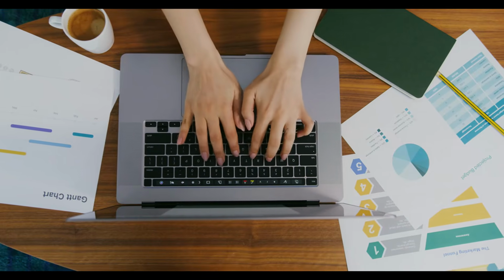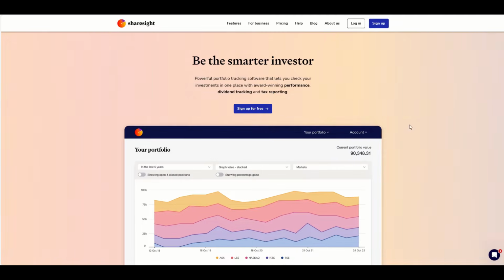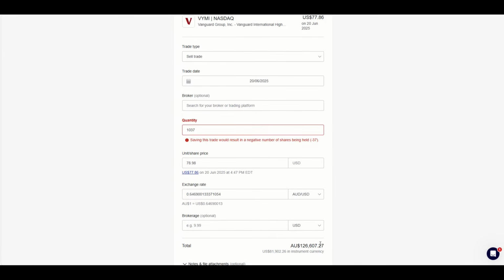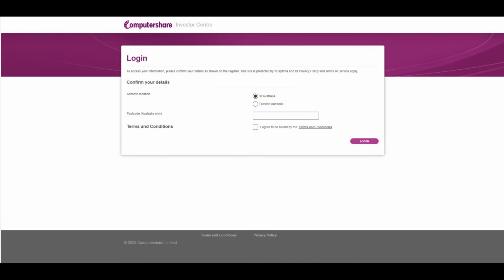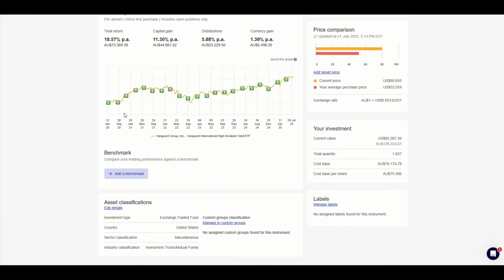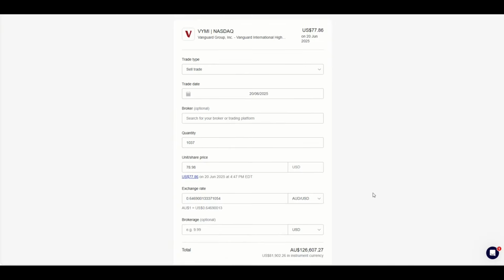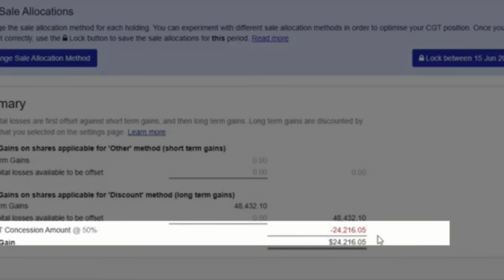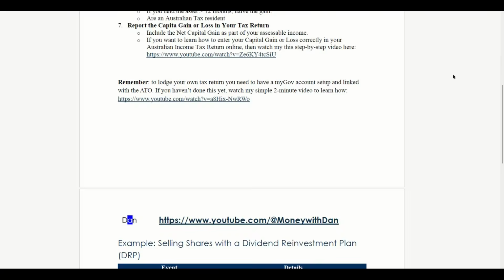Report Capital Gains Tax (CGT) Correctly with Sharesight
Sold your shares recently? Your CGT might not be as accurate as you think.

In this video, we walk step-by-step through a real ETF sale, rebuilding the cost base, correcting dividend reinvestments, and checking FX entries—all using a free Capital Gains Tax Checklist.

📌 What you'll learn:
• The #1 CGT mistake Aussie investors make
• Why your Sharesight report could be missing key data
• How DRPs, brokerage changes, and FX impact your gain
• What the ATO actually needs in your return

If you use my above link to access Sharesight you will get the first 4 months FREE if you ever decide to upgrade from the FREE plan to a paid subscription to create more than 1 portfolio and add more than 10 holdings.

🕛 TIME STAMPs
0:00 Intro
0:24 Capital Proceeds, Cost base and Broker statements
0:47 Setup a Free Sharesight account
1:01 What is the full cost base?
1:59 Don't forget DRPs
3:23 Calculate Capital Gain or Loss
3:55 Add Gains and Losses
4:07 Use the 50% CGT Discount
4:25 How to enter capital gain on ETF in tax return

💰 How to Enter ETF Tax Statement in MyGov Tax Return with no Pre Fill | 2025 Australian Tax Return